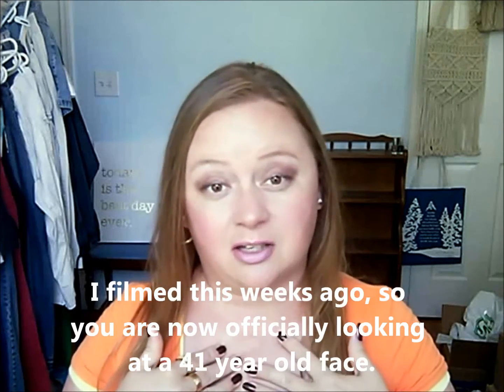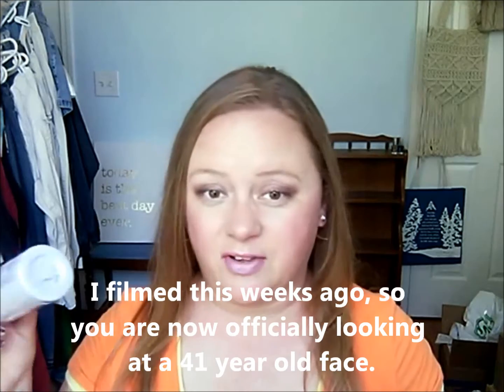Empties - Project Pan - Haul Updates